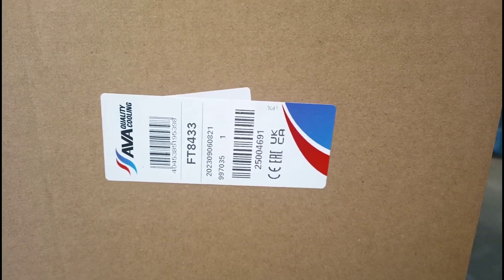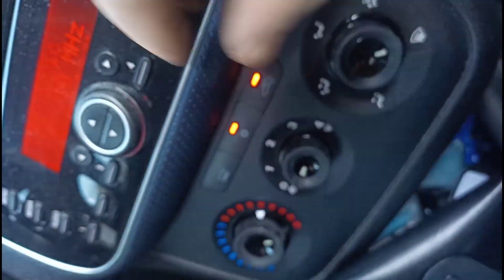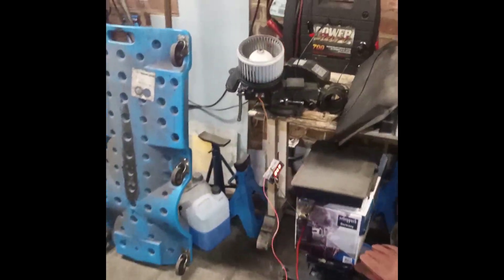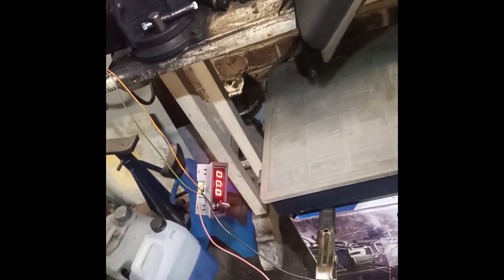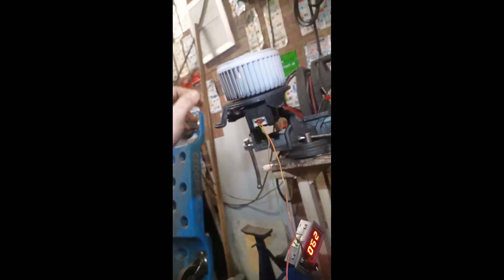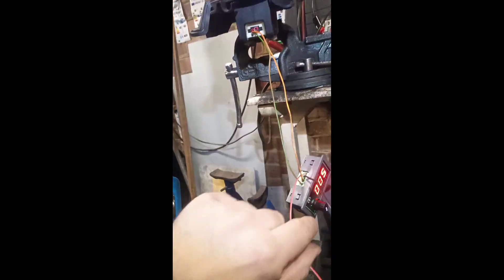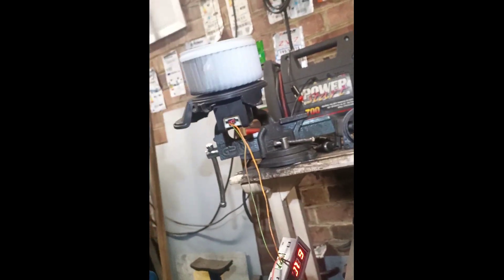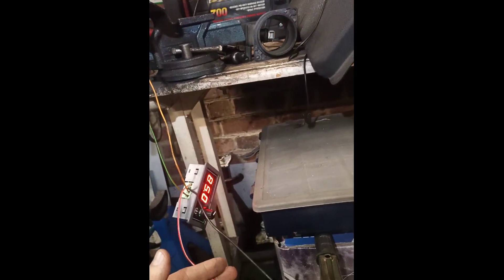Fiat Punto Evo Heater Fan replacement/test